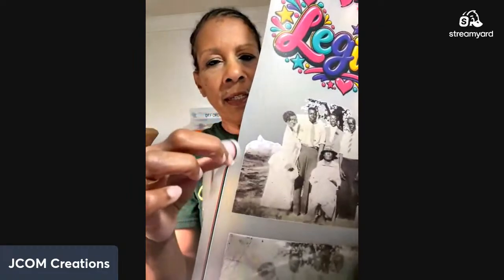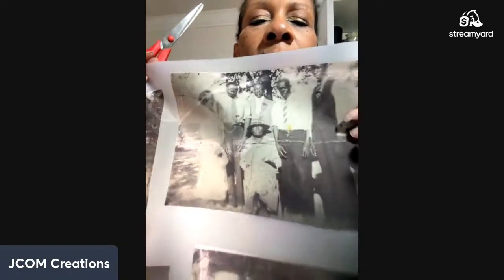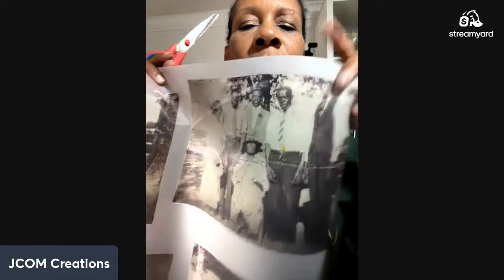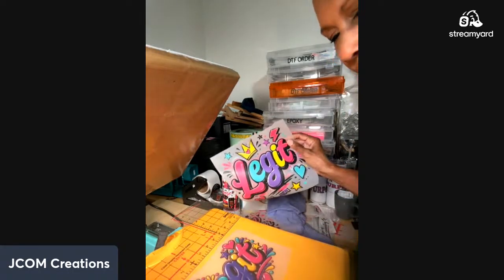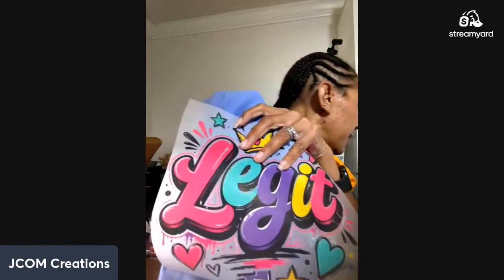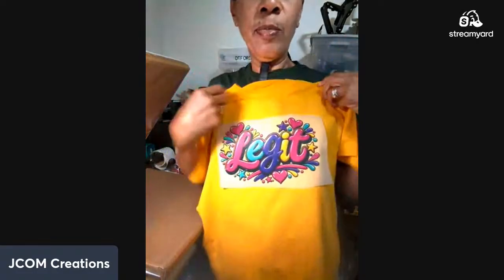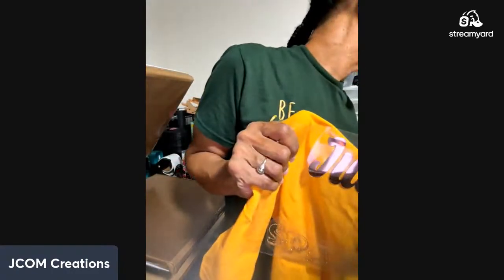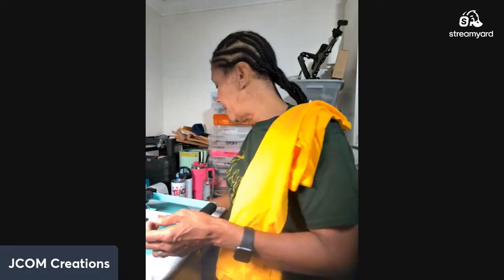Come work with me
Come work with me while I prepare some orders.